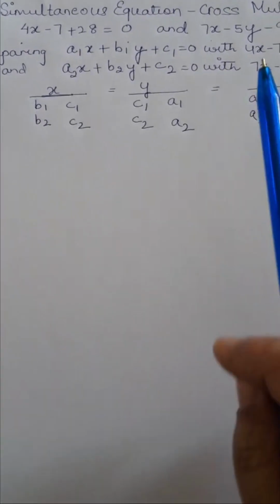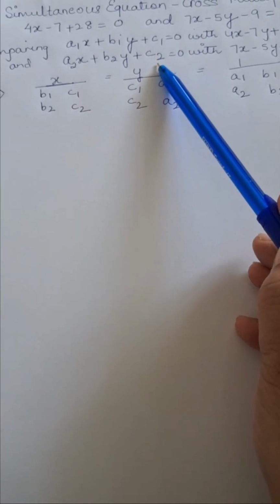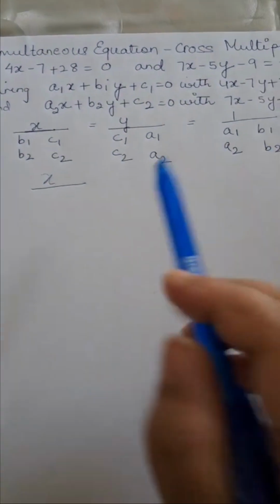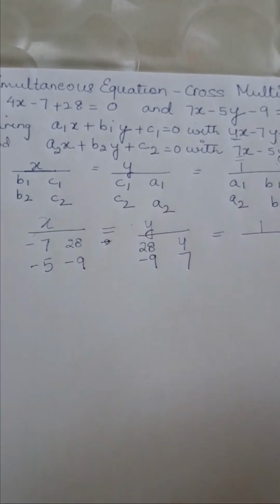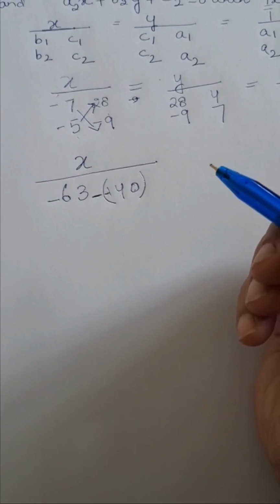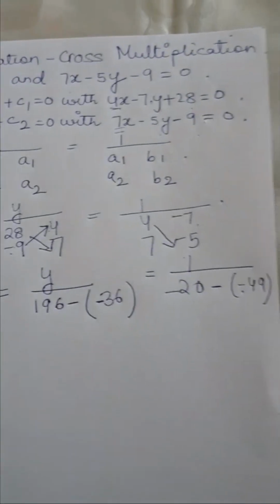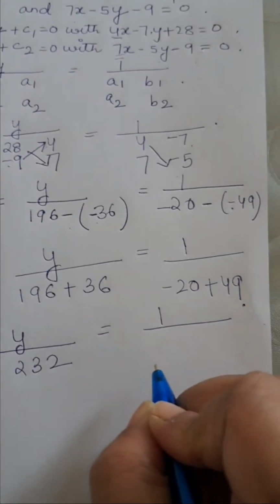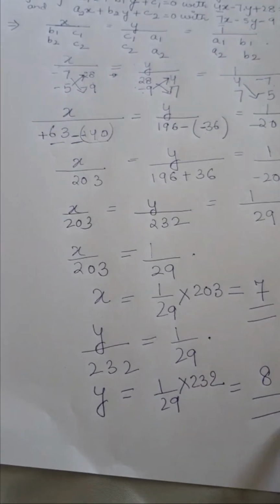Class 9 ICSE Concise Mathematics | Simultaneous Equations | Cross Multiplication | Simplified Math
In this video, we explain how to solve simultaneous linear equations using the Cross Multiplication Method, an important topic from Class IX Mathematics (Algebra).

📘 Given equations (standard form):
4x − 7y + 28 = 0
7x − 5y − 9 = 0

👉 In this step-by-step explanation, you will learn:

How to write equations in standard form
How to identify coefficients a,b,c
How to apply the cross-multiplication formula
How to simplify and calculate values of x and y

This method is quick, systematic, and highly scoring for board exams and competitive exams.

📌 Best suited for:

CBSE / ICSE / State Board syllabus
Beginners in algebra
Exam-oriented preparation